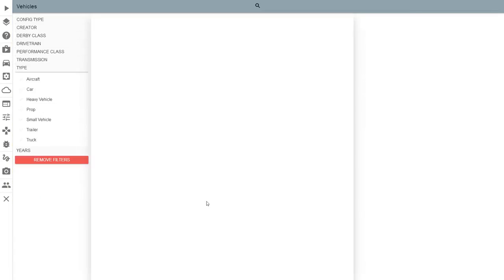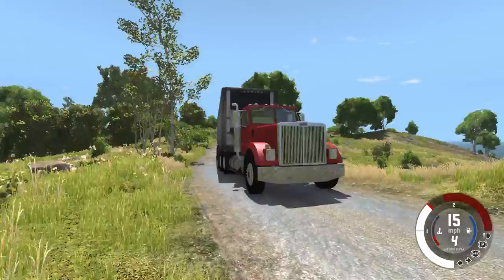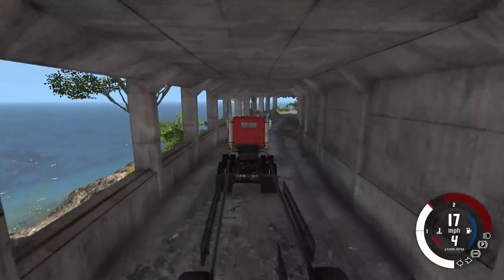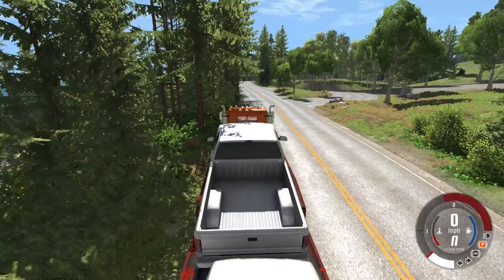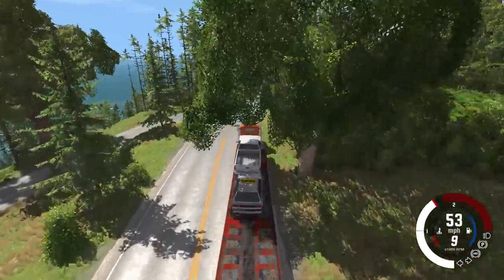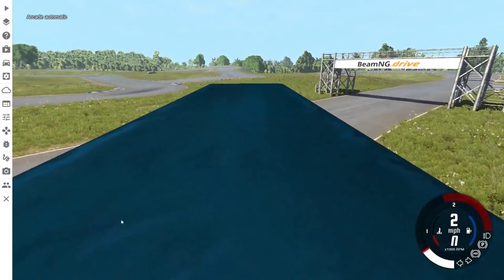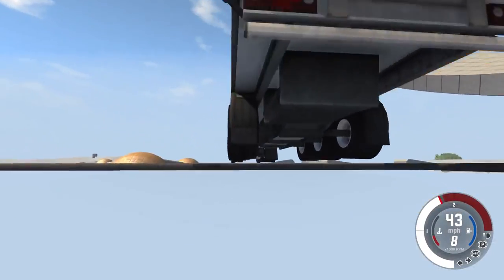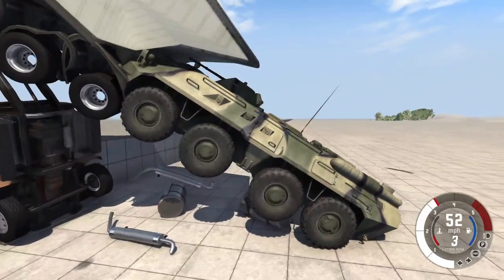T75 Trailer Mod - BeamNG.drive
lol a 51 minute video. Ain't nobody got time for that. I don't even know how it ended up being that long, it just sorta did.